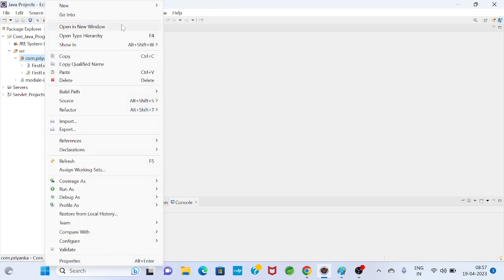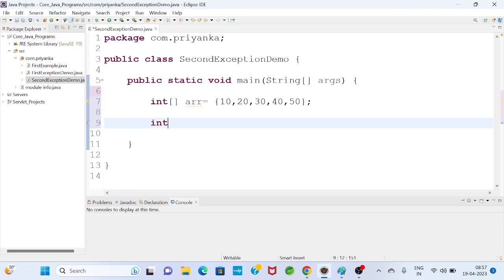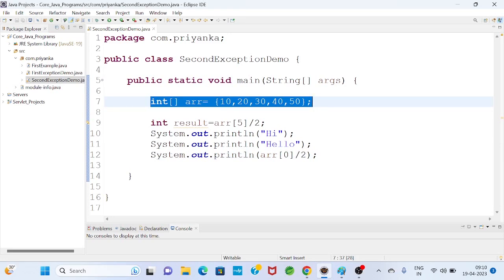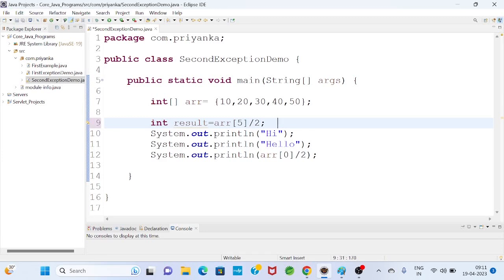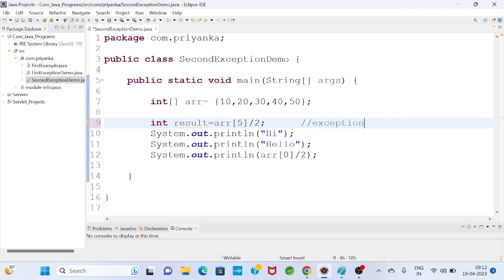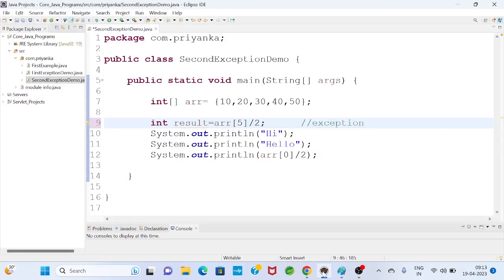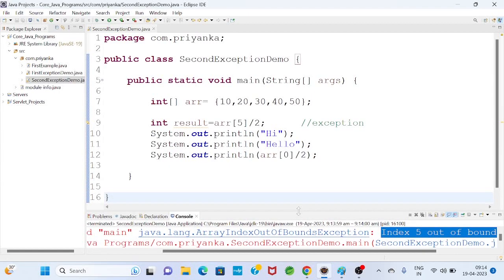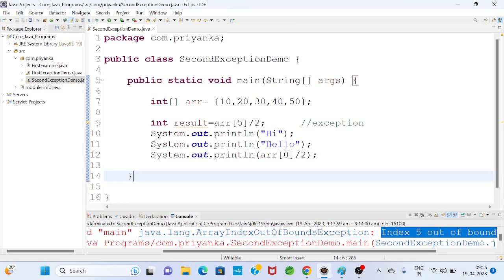Java Exception || JAVA for Beginners || Silan Software || Pythontpoint.org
Hello Everyone ! Here in this video there is a explanation about what is Java Exception with an example.

| Thanks |